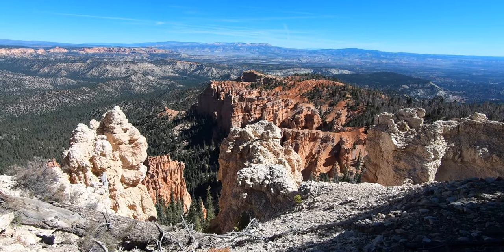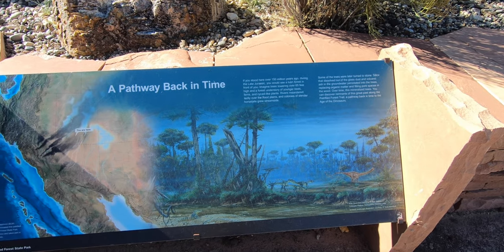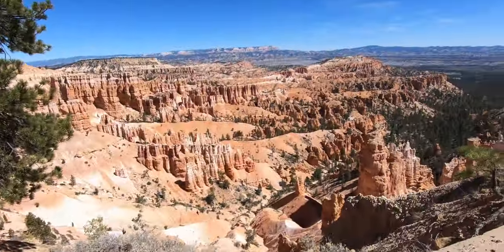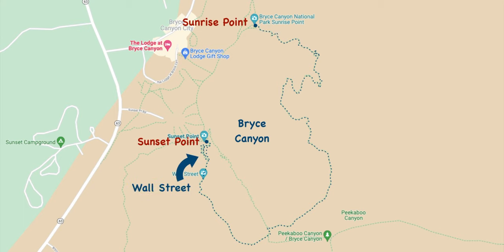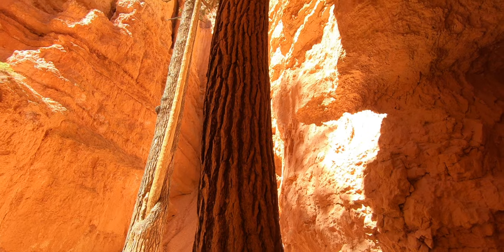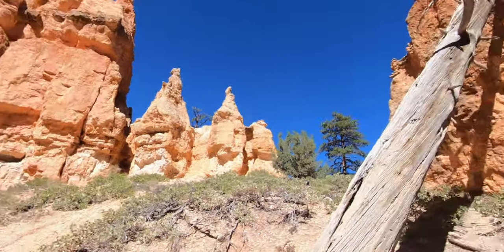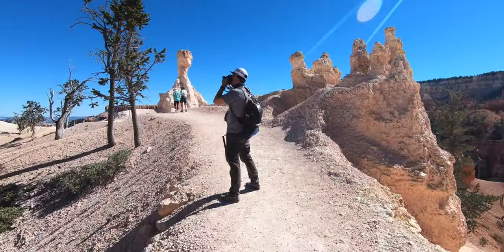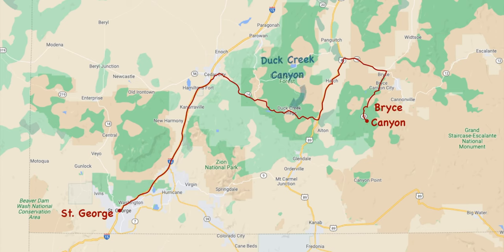We Explore Bryce Canyon, One of the USA’s Best National Parks – [USA Ep21] Moto Travel Diaries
In this episode, we explore the surreal landscapes of one of earth’s most unique places – Bryce Canyon. We retrace our steps from seven years ago (but we go backwards), and rediscover the hidden beauty within Bryce’s hoodoos. Plus, we have an unexpected surprise ride through Duck Creek Canyon.

We are Tim and Marisa Notier, and we quit our jobs and sold everything 5 years ago to ride around the world two up on a motorcycle to follow our dreams. On this channel, we share our adventures with you, and everything we learn about traveling together on a motorcycle ➜ what to do, and what to avoid.

🥺Can’t wait for the next episode?
Watch our full-length episodes AD FREE for only $1 a month!

You can also now become a member to our channel on YouTube!

+ You will be supporting our continuing adventures. So thank you.❤

🏍 Let’s travel the world together!

👍Liked this video? We know you’ll also enjoy our 📖 ADV MOTORCYCLE TRAVEL BOOKS 📚 available worldwide at➜
📕 MAIDEN VOYAGE – Our origin story, and how we got started on this crazy thing.
📗 2UP AND OVERLOADED – We leave Chicago to go through every country in Central America.
📘 BLOOD, SWEAT, AND NOTIERS – We ride the entirely of the Andes Mountains in South America. And yes, there was blood, sweat, and tears too.

Links to Tim’s Gear
▶KLIM TK1200 Helmet
▶KLIM Carlsbad Offroad Motorcycle Jacket
▶KLIM Latitude Touring Motorcycle Pants
▶Alpinestar Toucan Motorcycle Boots
▶KLIM Badlands Gloves
Detailed list of Tim’s gear:

Links to Marisa’s Gear
▶KLIM TK1200 Helmet
▶KLIM Artemis Adventure Jacket
▶KLIM Artemis Adventure Motorcycle Pants
▶Sidi Adventure Boots
Detailed list of Marisa’s gear:

Links to 🏍Motorcycle Upgrades and Gear
▶ATLAS Throttle Lock Cruise Control

Links to ⛺Moto-Camping Gear
▶Nemo Equipment Sleeping Pads
▶MSR Whisperlight Camping Stove
For our camp chairs, mosquito net, water filter, and more:

Links to our 🎥 Electronics & Camera Gear
▶Cardo Motorcycle Communication System
▶Panasonic Lumix G7 Camera
▶FeiYuTech Handheld Gimbal
▶SanDisk 256GB microSD Card
▶PoP Voice Lapel Mic
▶GoPro Action Camera
▶GoPro MAX 360˙ Camera
▶SanDisk 1TB External Hard Drive
▶EasyAcc Travel Battery Charger
Detailed list of our Electronics: